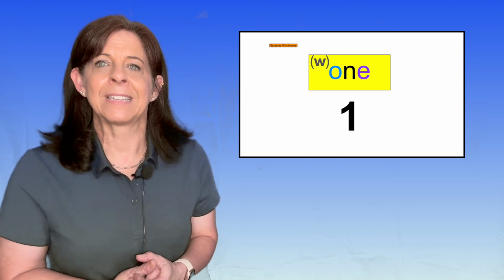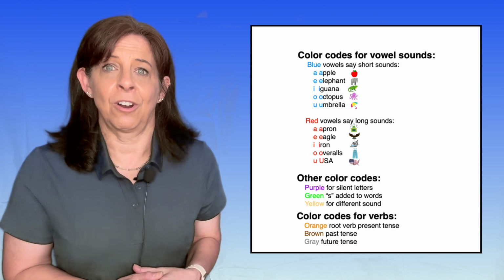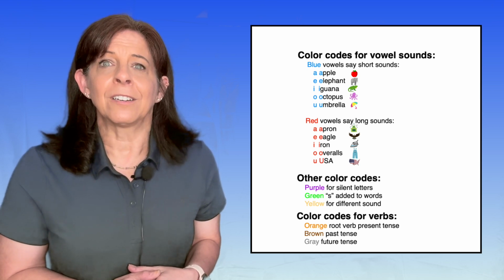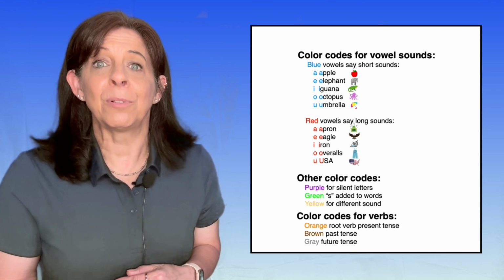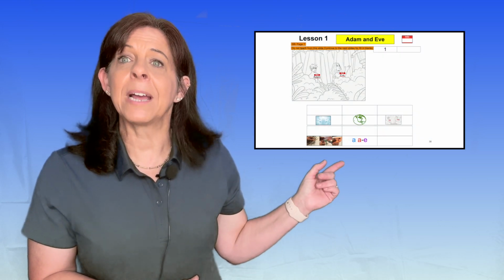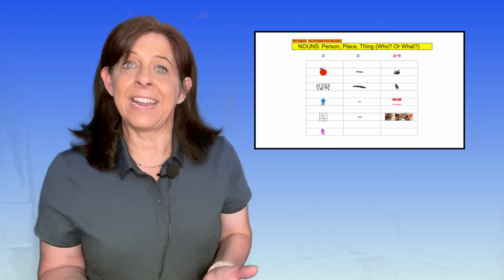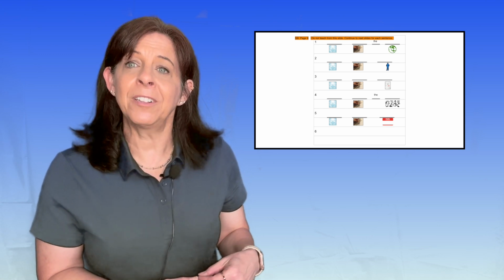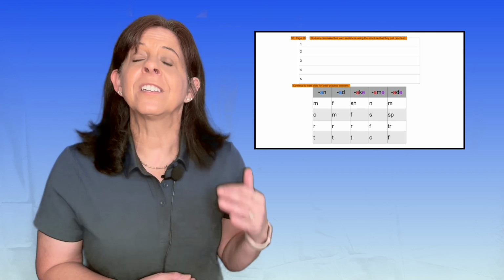TBE Teacher Training Level 1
Teach English and the Bible - Beginners